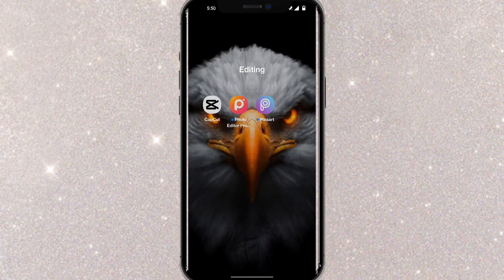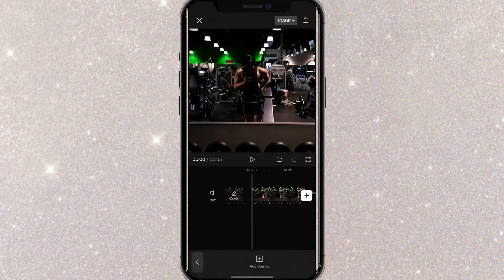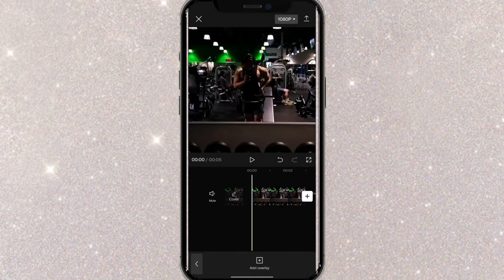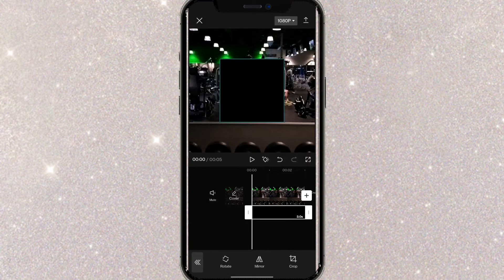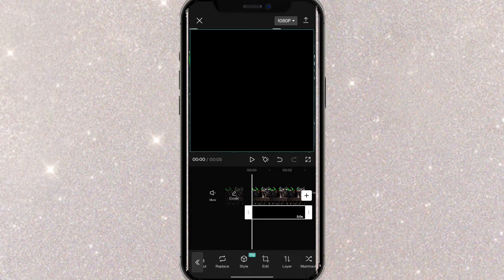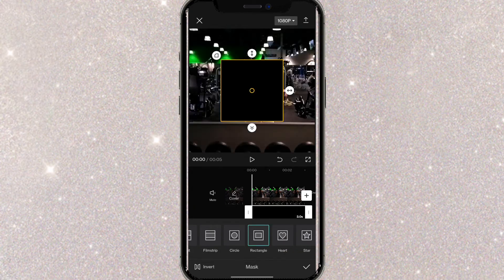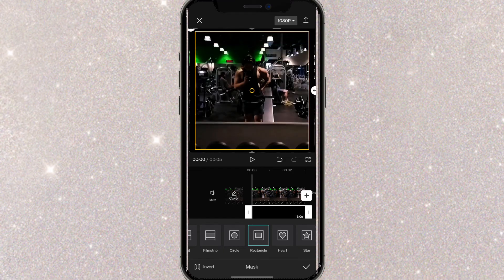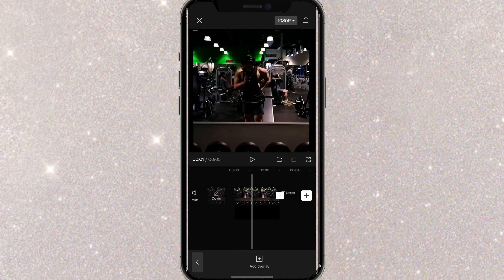HOW TO ADD BORDER TO VIDEO IN CAPCUT!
In this video, we'll show you how to add a border to your capcut images!

Adding a border to your capcut images will help them look more professional and will make them easier to edit. We'll show you how to do this step-by-step and it will only take a few minutes to do. Don't miss this easy tutorial that will make your capcut images look great!